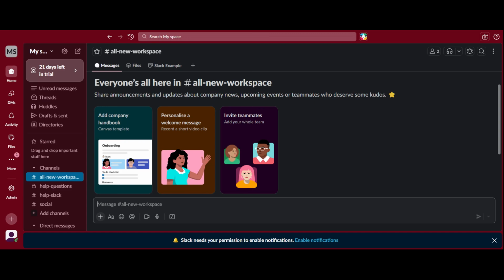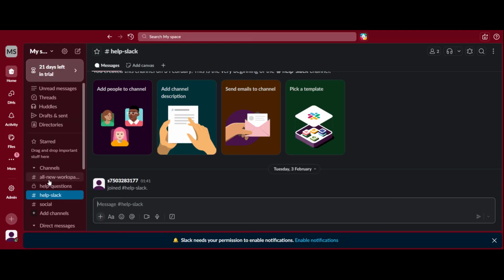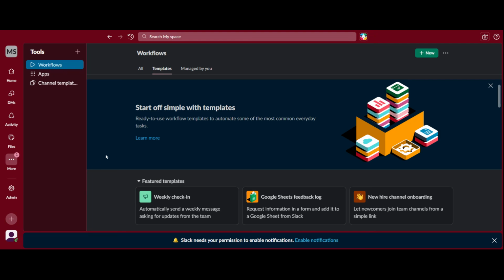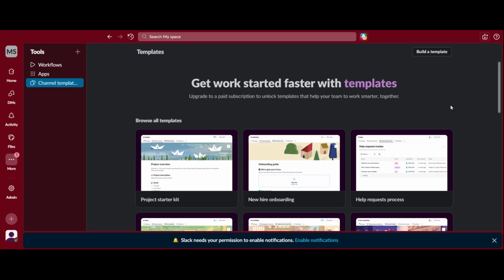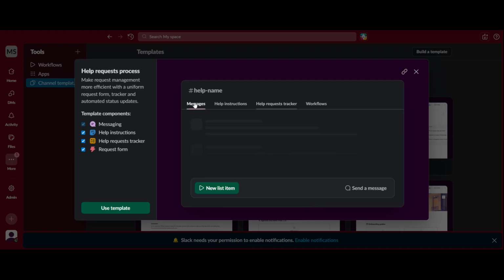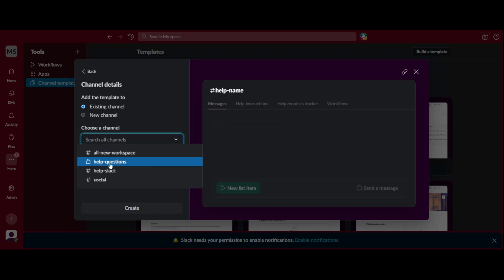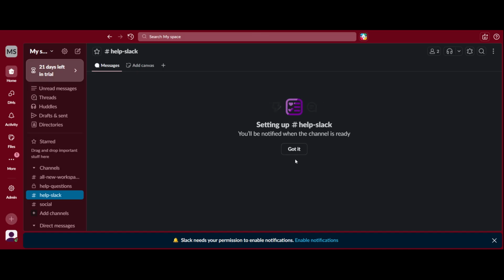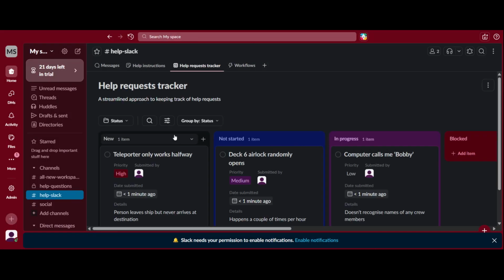How To Add A Channel Template In Slack (2026 Easy Guide)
Learn how to add and use channel templates in Slack to organize your workspace and save time.
This easy step-by-step guide shows you exactly where to find templates and how to apply them.

Timestamps:
0:00 Intro and what channel templates are
0:24 Opening a Slack channel
0:49 Accessing More and Tools
1:12 Opening Channel Templates
1:34 Choosing a template
2:00 Using the template
2:24 Selecting a channel